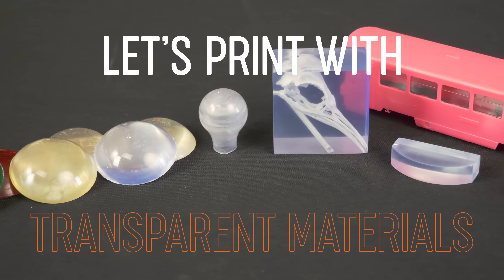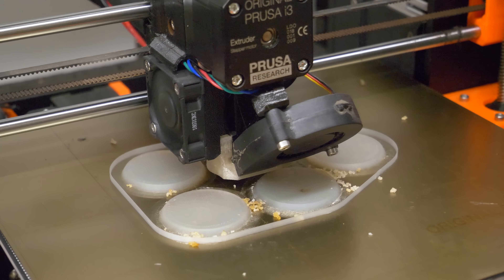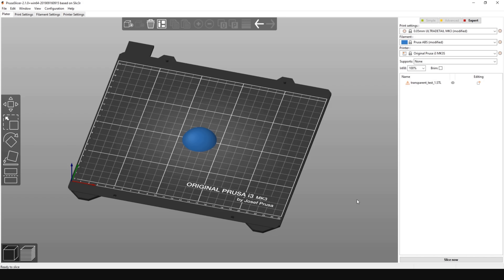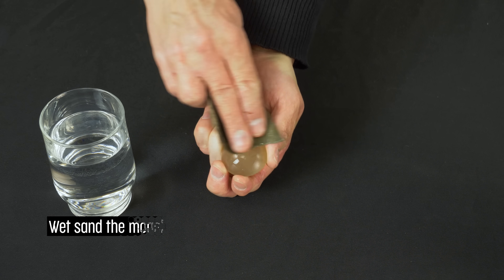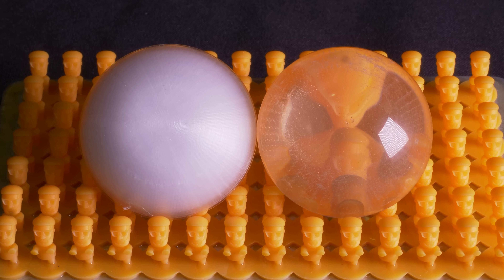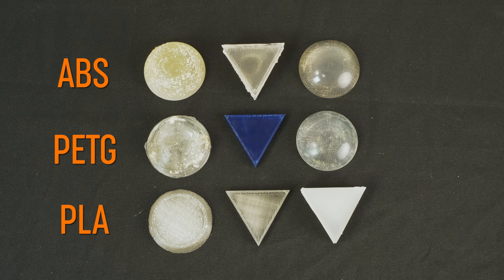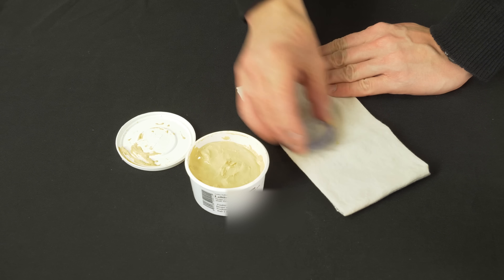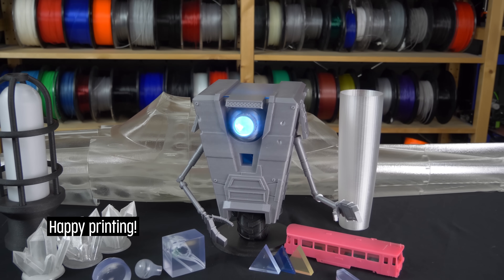How to print with transparent materials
Did you know that you can print glass-like models with our Original Prusa MK3 and SL1 printers?